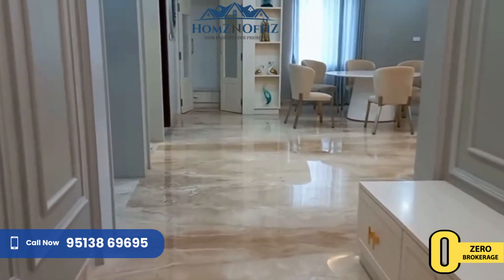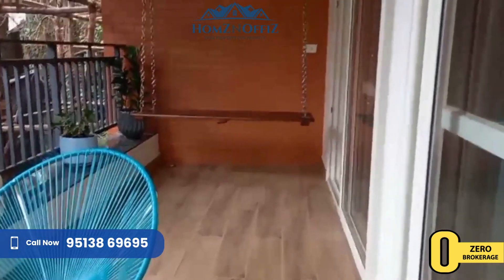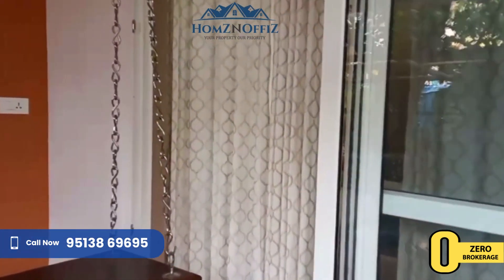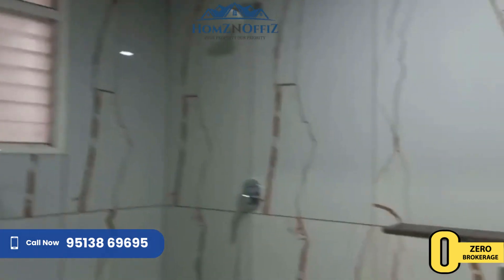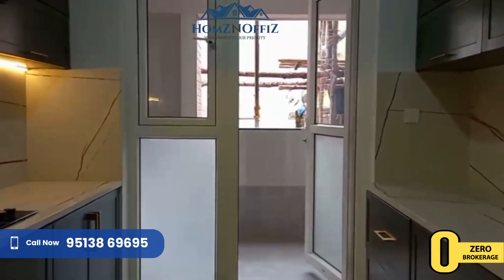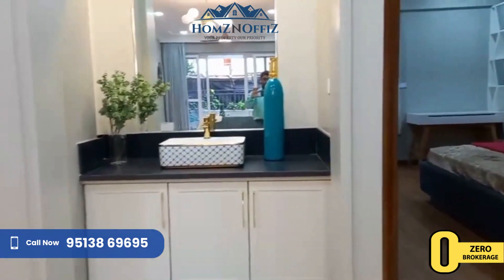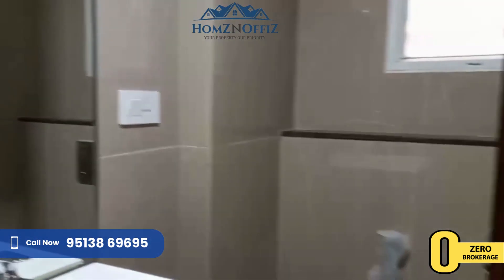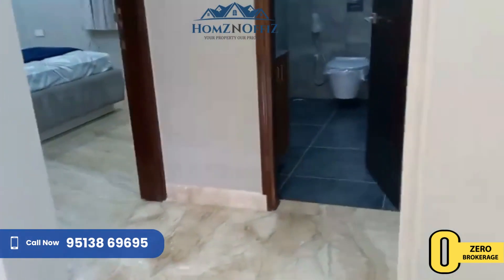Abhigna Misty Woods | Call@ 95138 69695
Your home at Abhigna's Misty Woods is crafted with utmost care to ensure the space is efficiently utilized. The interior look simply stylish with brilliant layout and exquisite finish. Further all the apartments are intelligently planned to receive natural light and fresh air.
Enjoy an active lifestyle everyday at Abhigna's Misty Woods. It offers you the contemporary lifestyle you had always imagined. Now you and your family can indulge in a host of amenities on offer, right next door to your home .